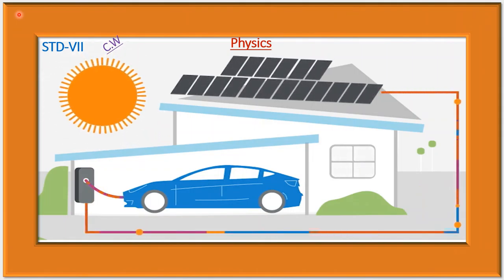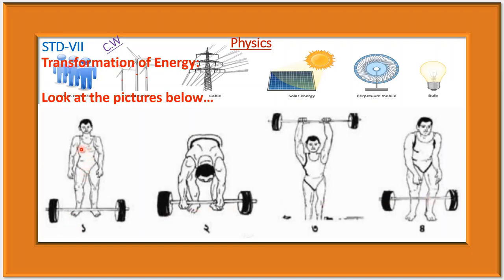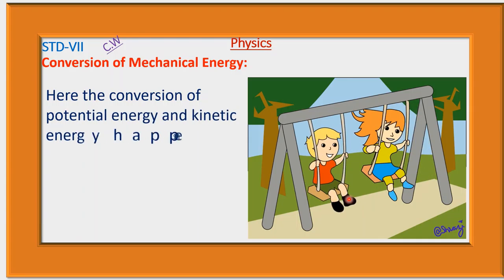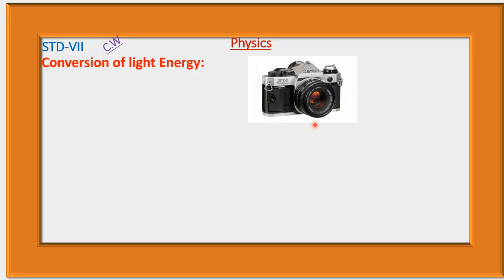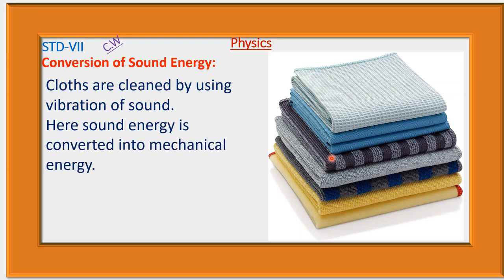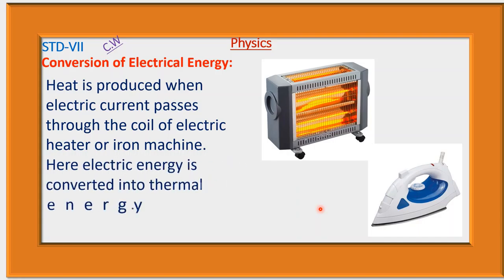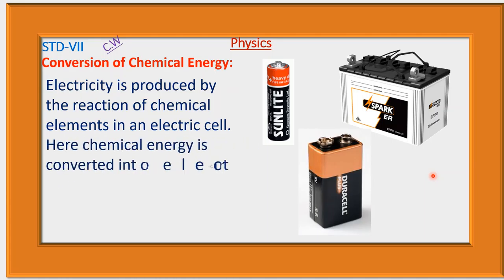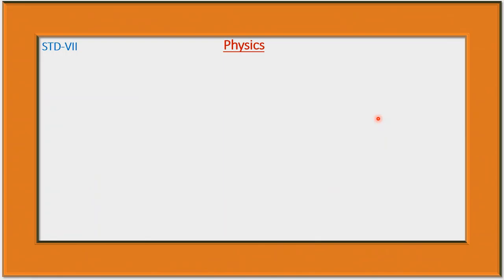Conversion of Energy//Physics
Al Momin,
Lecturer, Physics